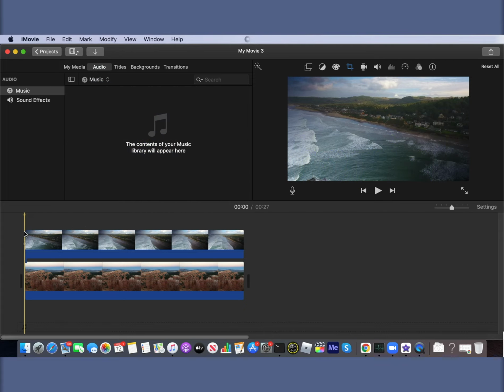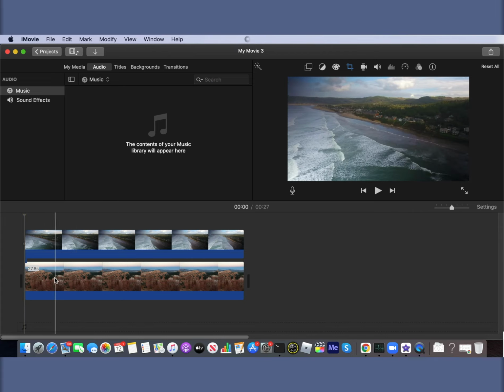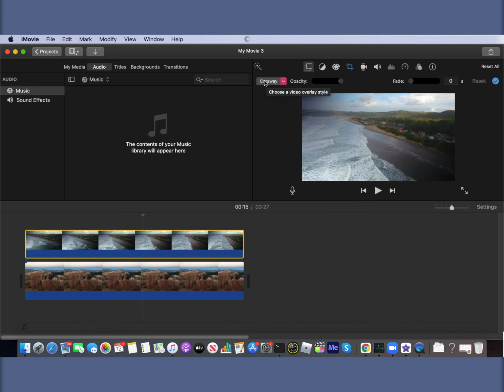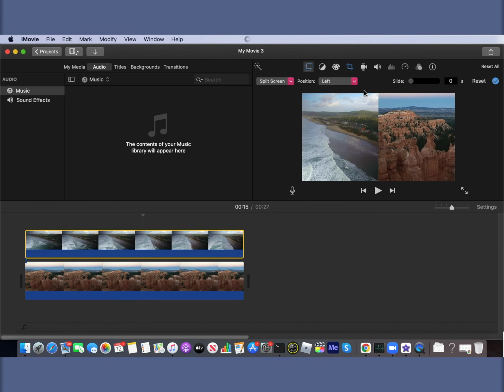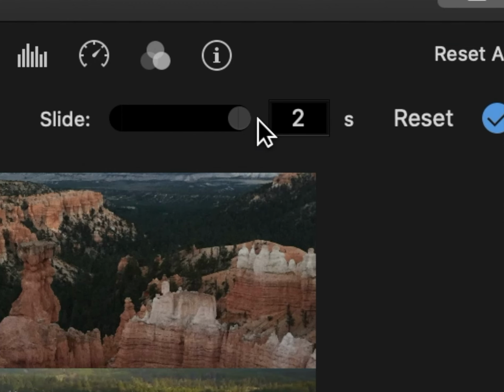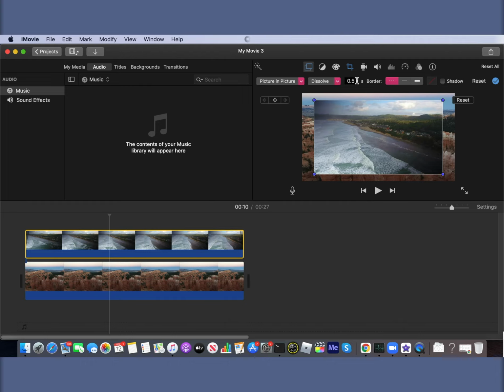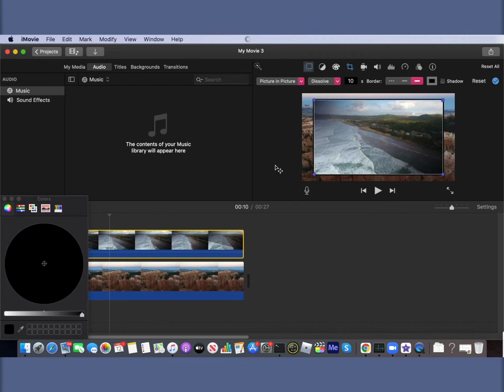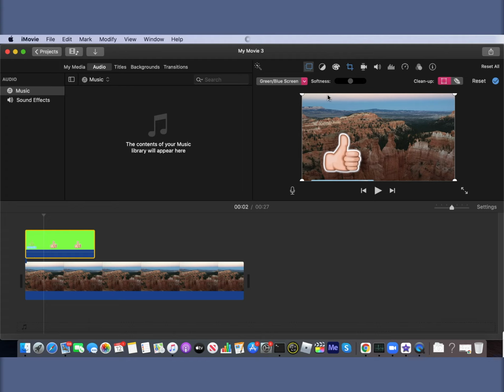LAYERING CLIPS With iMovie | Deeki Edits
Hey, It's Deeki! :) This tutorial is to help teach you how to use Layer Clips with iMovie! This video is for BEGINNERS so if you are an experienced editor, I’ll be making more advanced tutorials in the future!

Here are the links to the content I’ll be using
- Any video clips or photos will work
-Any green screens will work, but here's the link to the one I'll be used:

In this tutorial I cover:
- How to lower opacity
- How to 'split screen'
- How to 'picture in picture'
- Green screen BASICS

-Deeki

PREVIOUS VIDEO: BASIC AUDIO Effects With Final Cut Pro
NEXT VIDEO: LAYERING CLIPS With Final Cut Pro